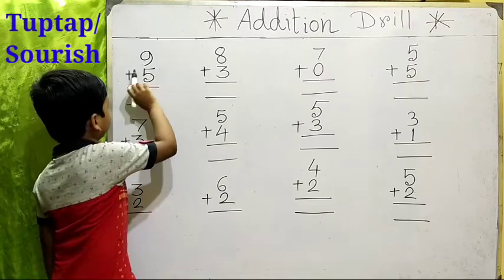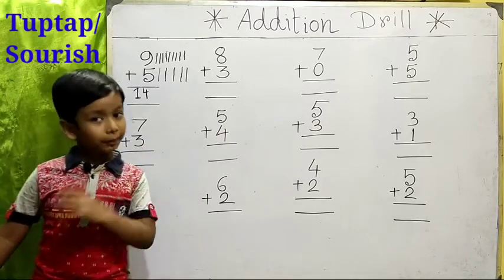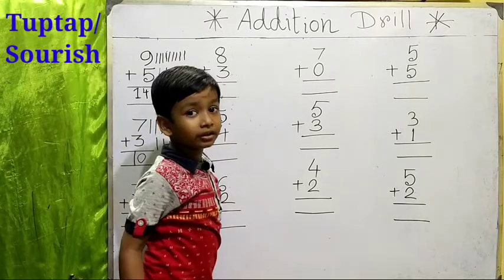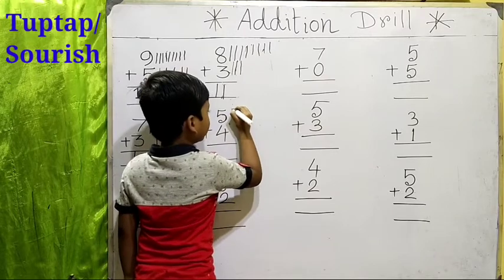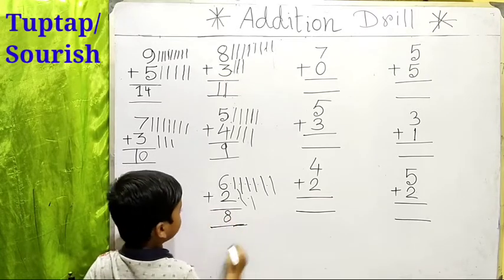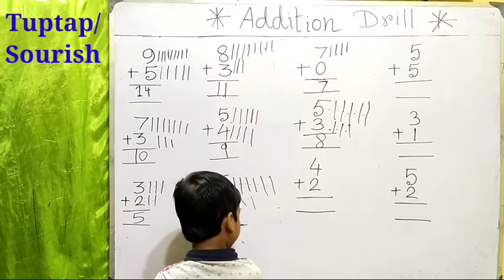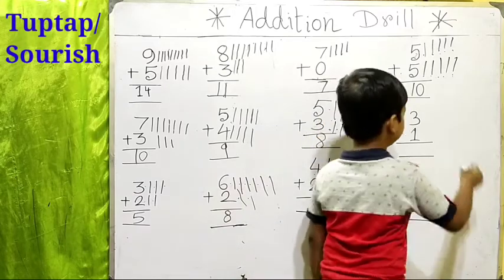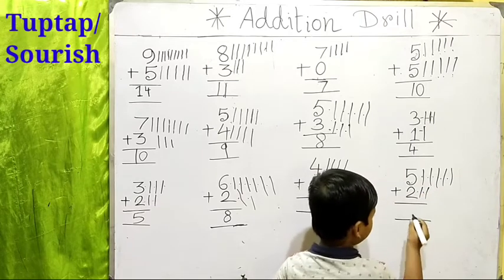Addition |যোগ অঙ্ক| Learn addition for kids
This video will help the children a lot to learn Addition math.যোগ অঙ্ক|